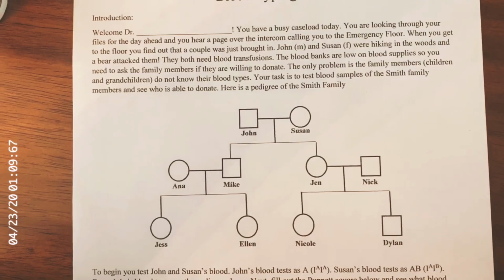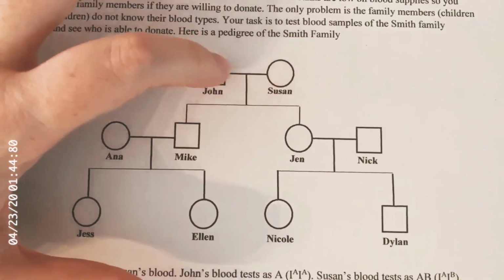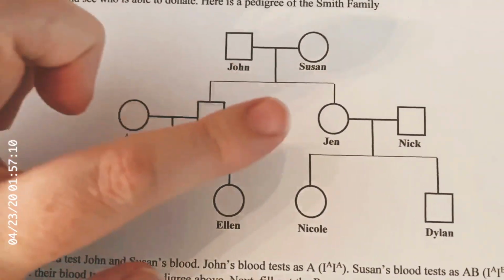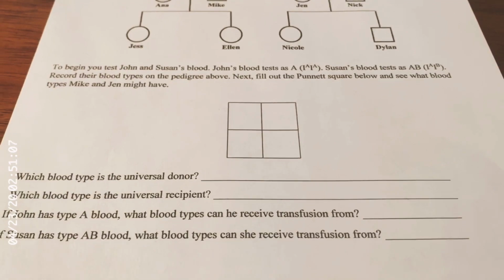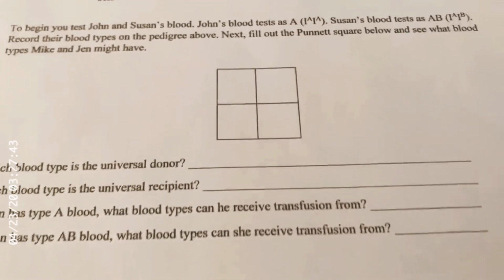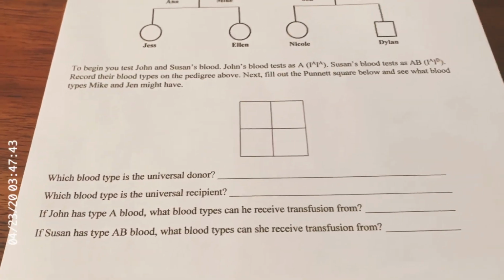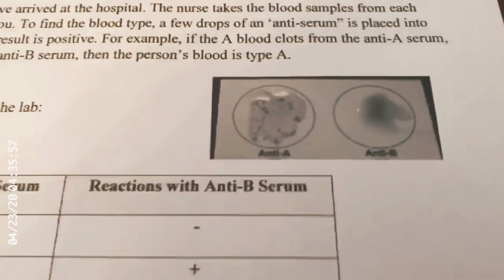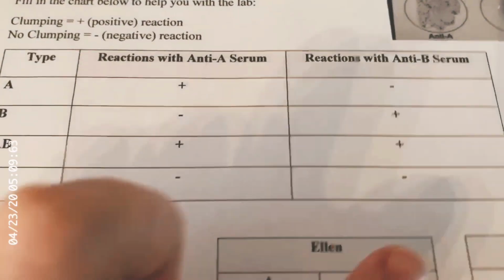Blood Typing Lab